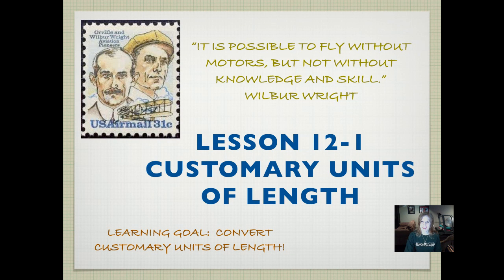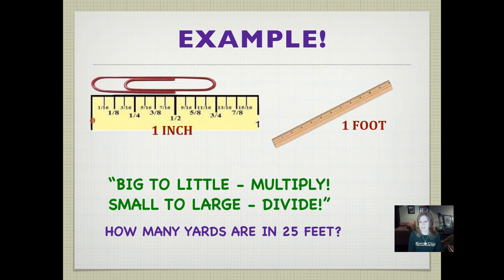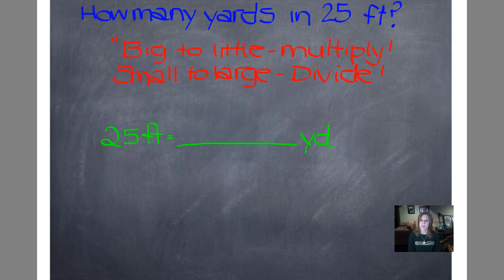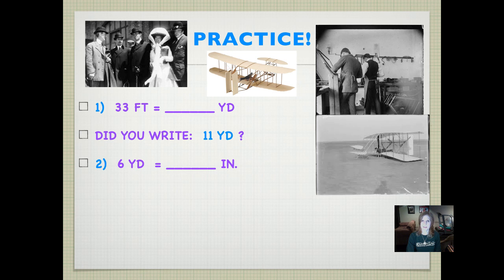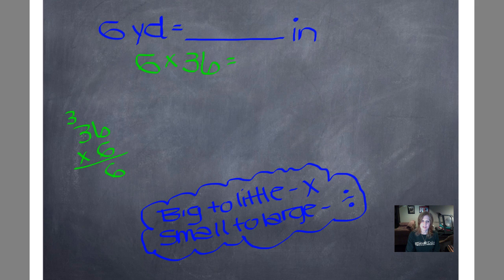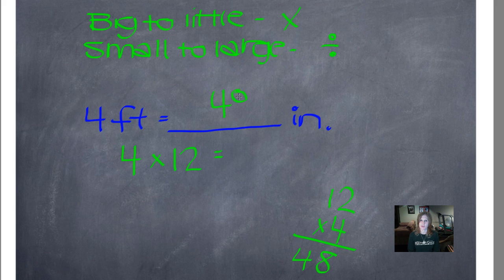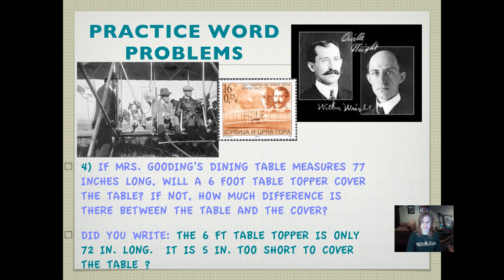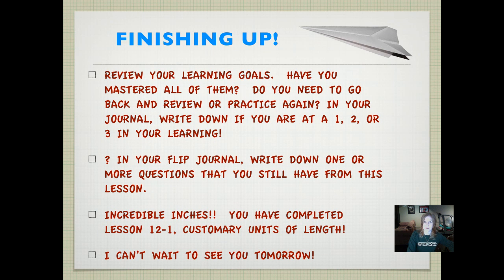Lesson 12-1, Customary Units of Length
Use math strategies to easily convert customary units of length!